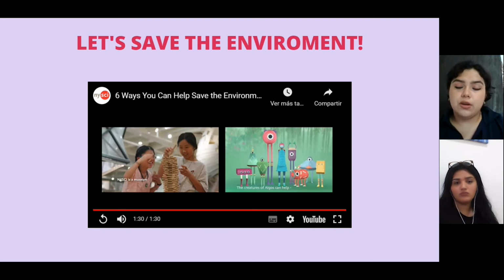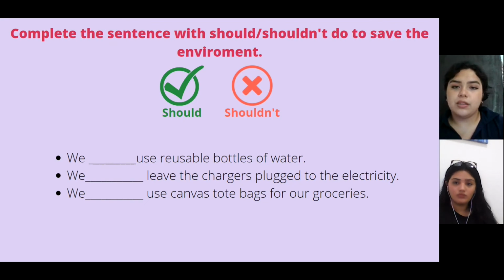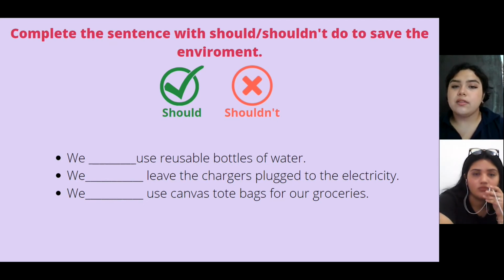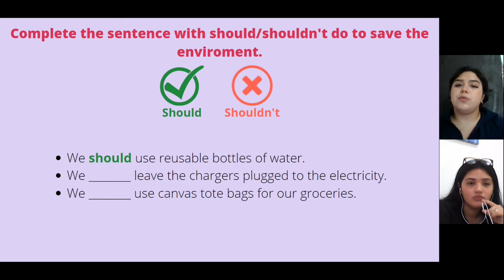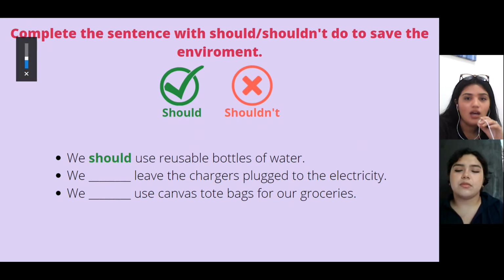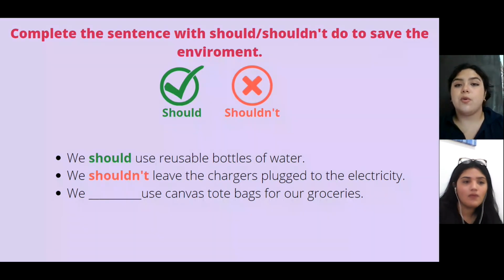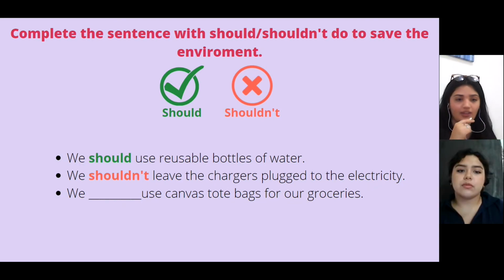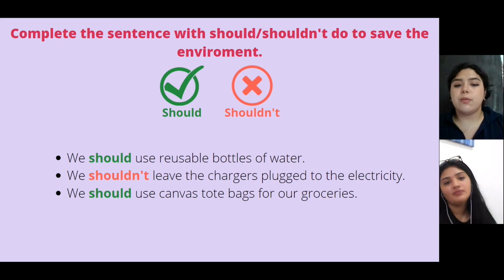activity design VI based on the Content-Based Instruction by Valeria Sansores and Kristina Sosa